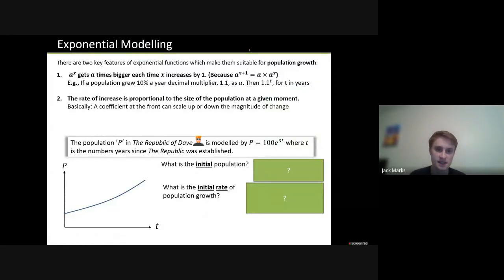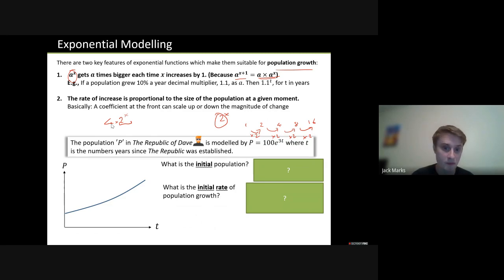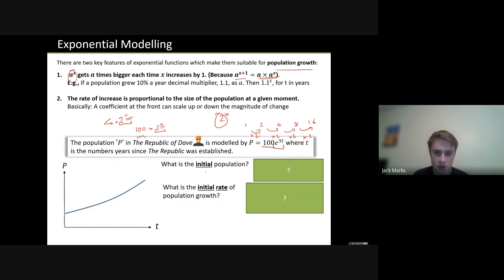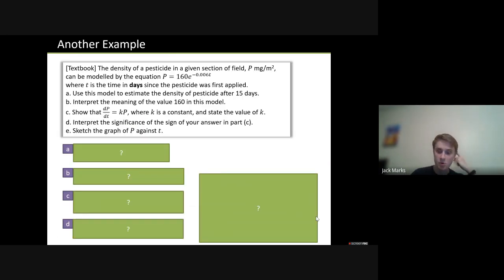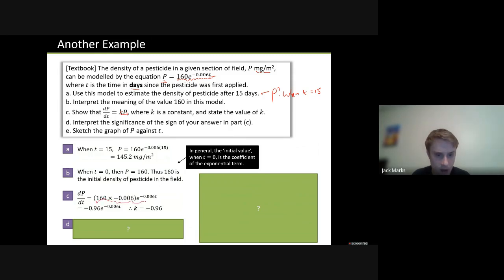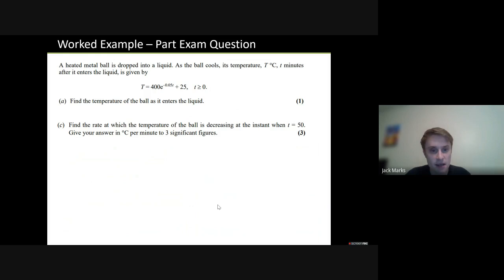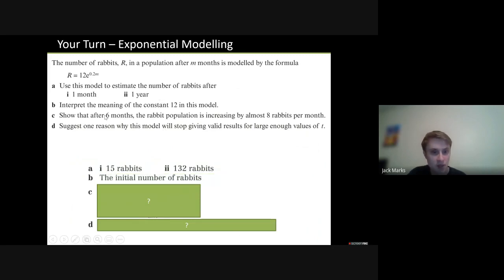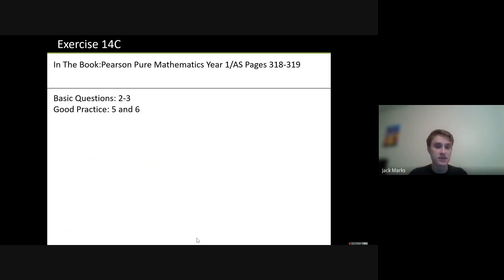14C - Modelling with the Exponential Function